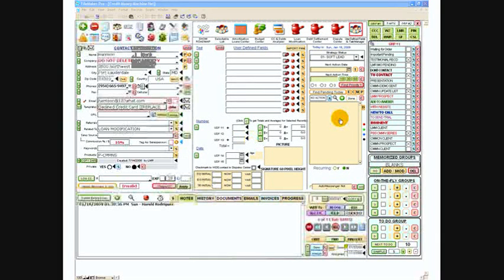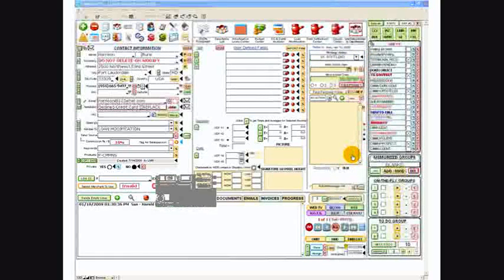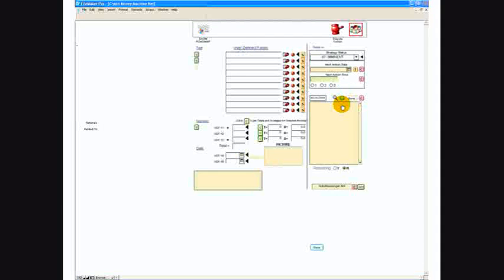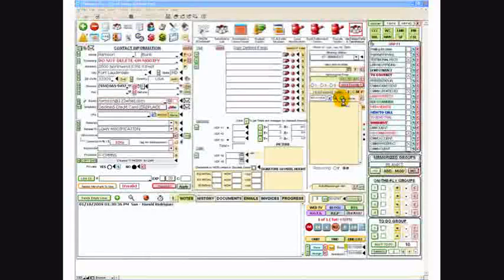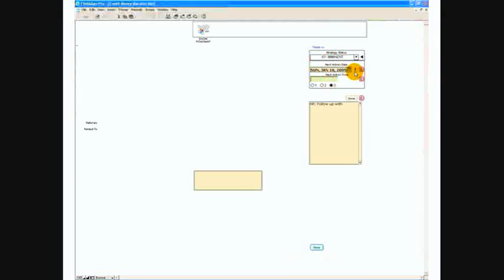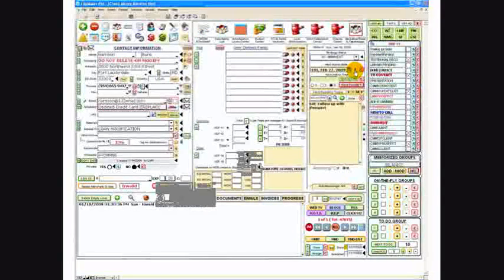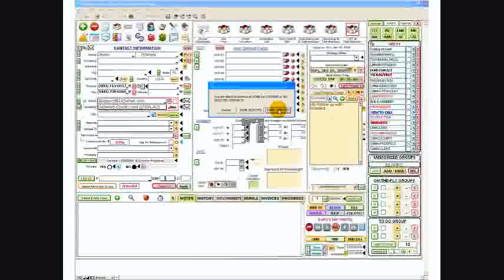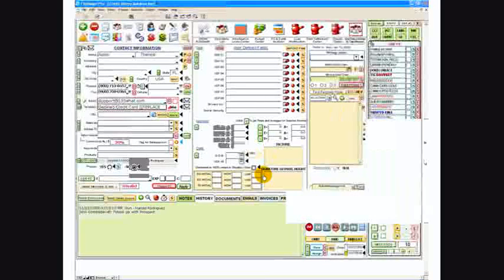The Task Manager Of The Best Credit Repair Software - Part 1